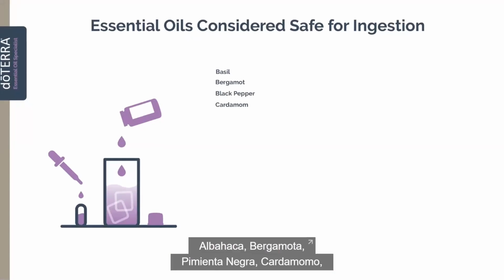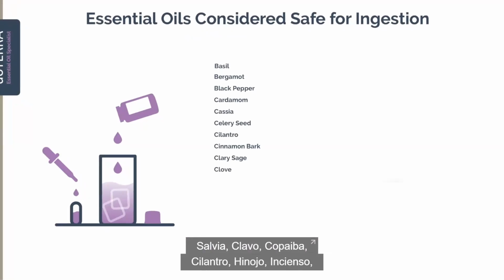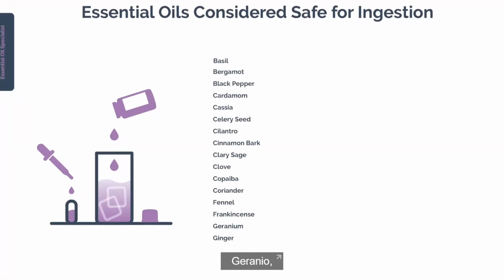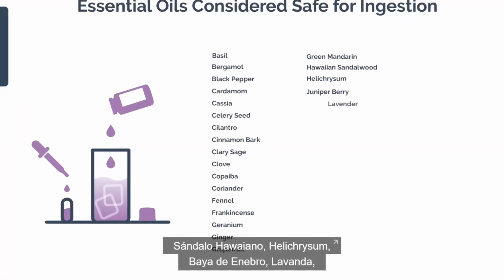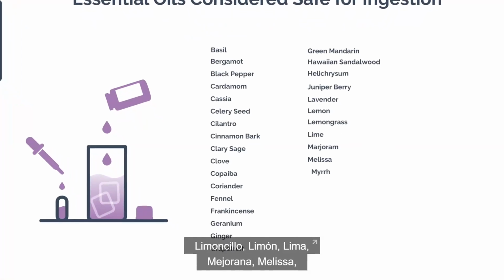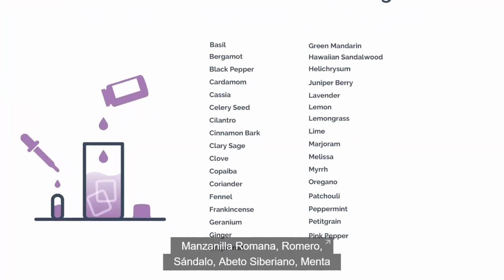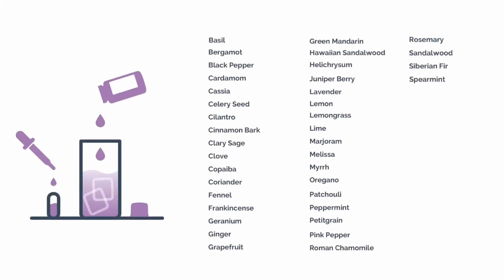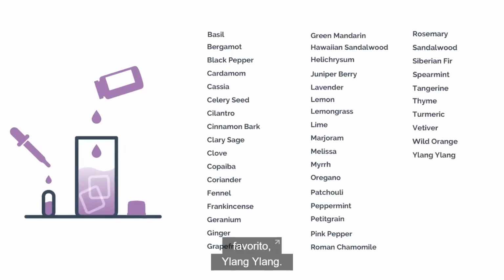Clase 3, Especialistas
Repaso para la certificación de Especialistas en Aceites Esenciales de Doterra. Te invitamos a inscribirte y certificarte con Doterra en este link: